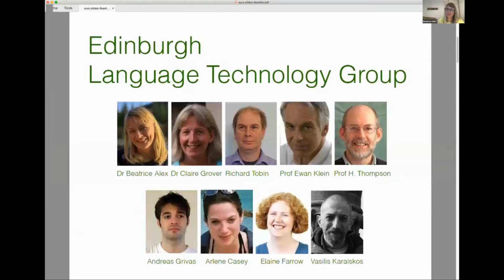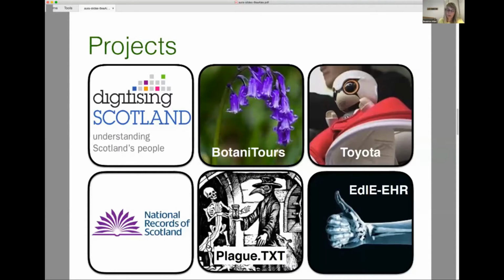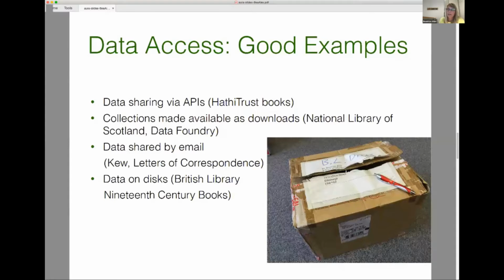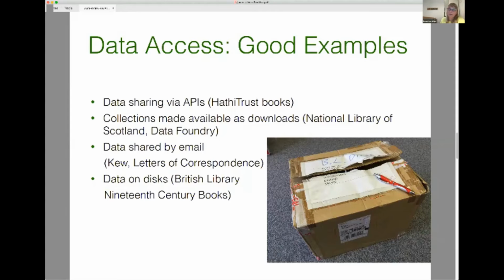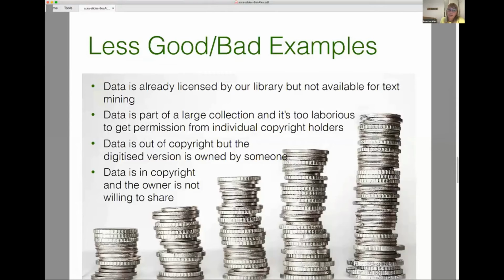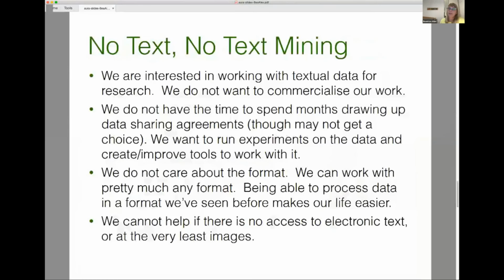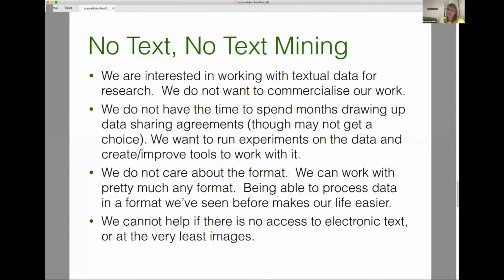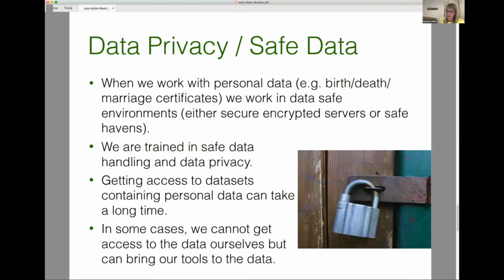AURA Workshop 1 – Beatrice Alex – ‘No Text, No Text Mining’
Beatrice Alex, Chancellor's Fellow and Turing Fellow at the Edinburgh Future's Institute at the University of Edinburgh gave a presentation on day 1 of the AURA workshop (16th November 2020). Her presentation dealt with data access and privacy when working with text mining and natural language processing.
More about the AURA network (Archives in the United Kingdom/ Republic of Ireland and AI) on our